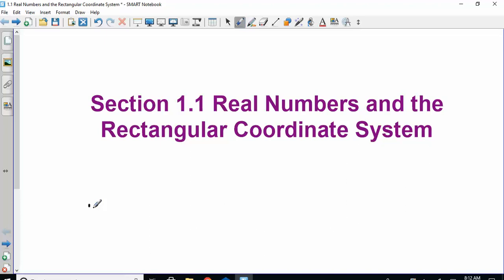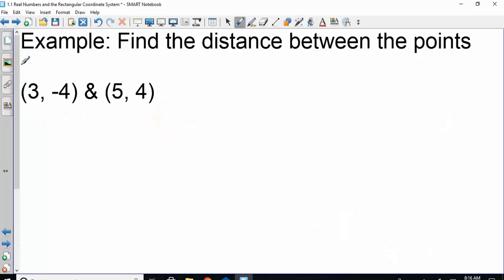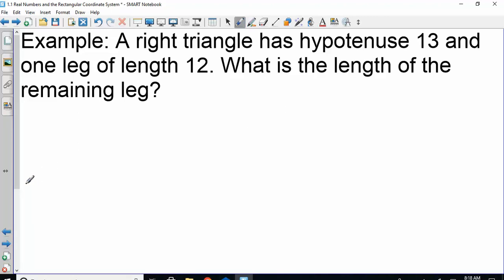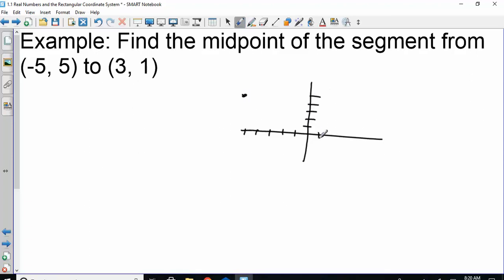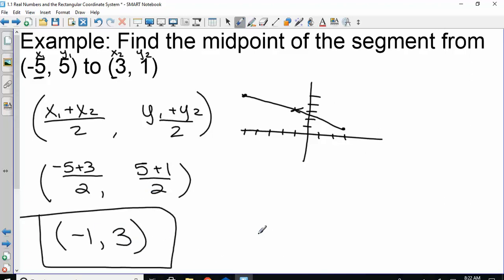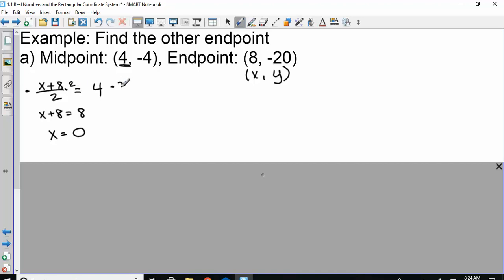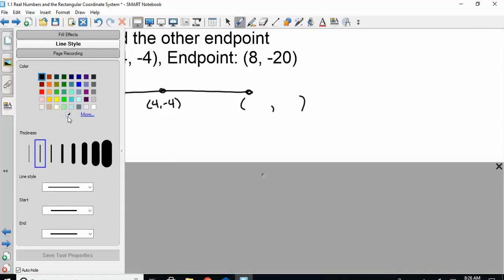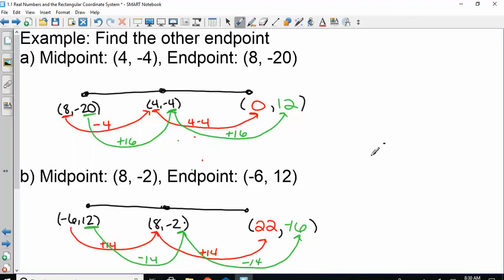Section 1 1 Sept 15